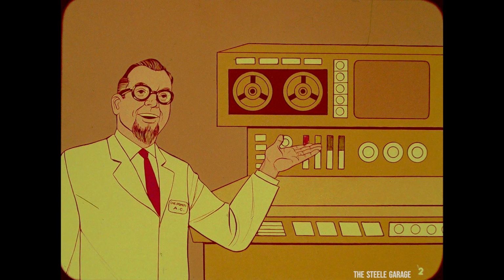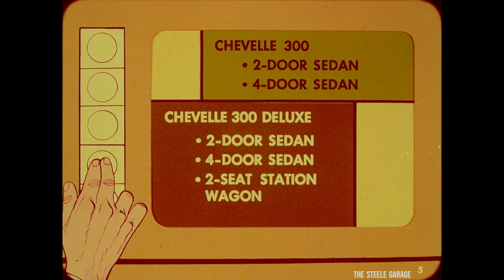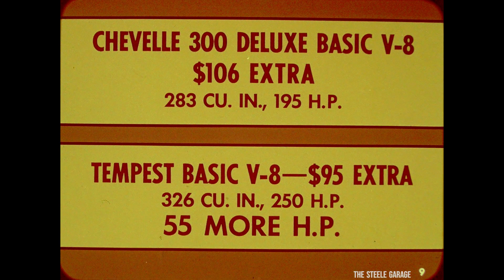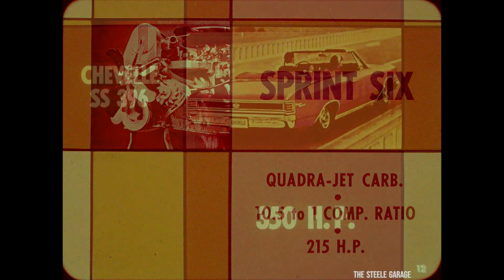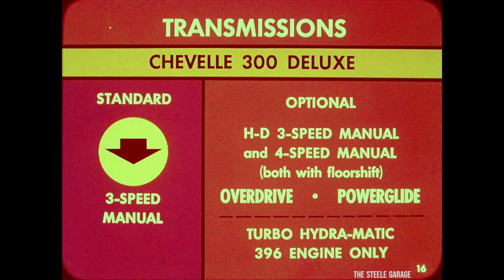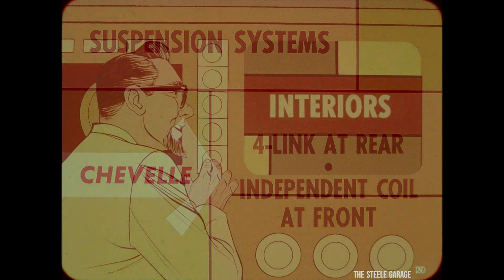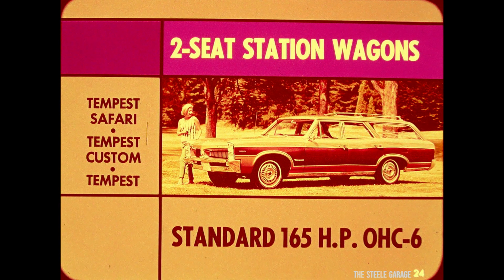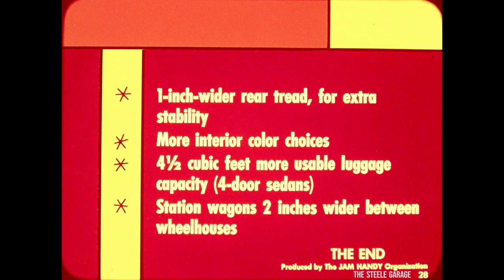1967 Pontiac Tempest & GTO vs Chevelle 300 & SS396 - Dealer Training Film - Part 1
This 1967 Pontiac Sale Information film compares the '67 Tempest & GTO to the Chevelle 300 & SS396. This is part 1 of the training film. Part 2 compares the Tempest to the Buick Special and Oldsmobile F85 & Cutlass.

This video was originally a filmstrip with the sound coming from a companion 33 rpm vinyl record.

Pontiac and Chevrolet are registered trademarks of the General Motors Corporation.